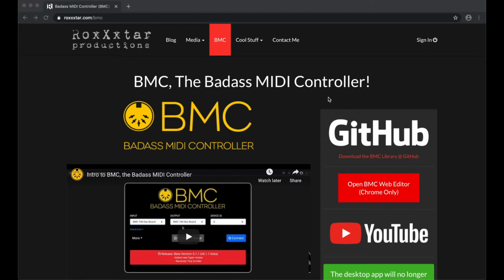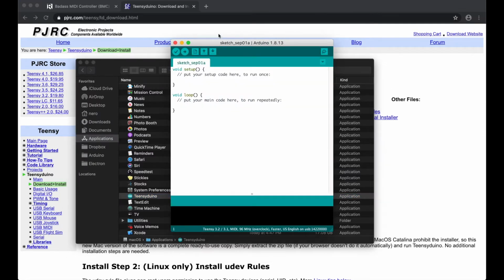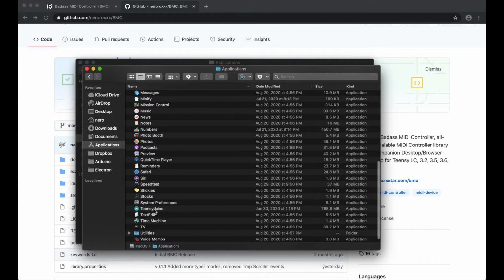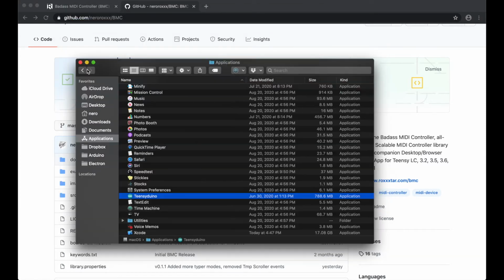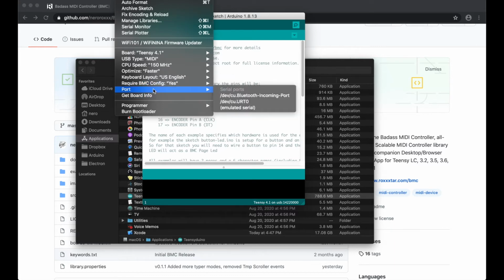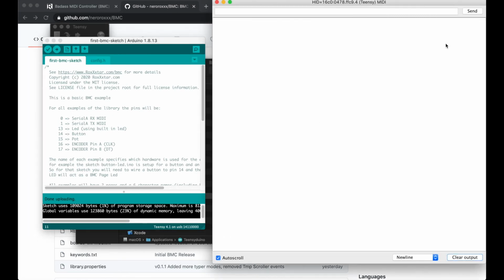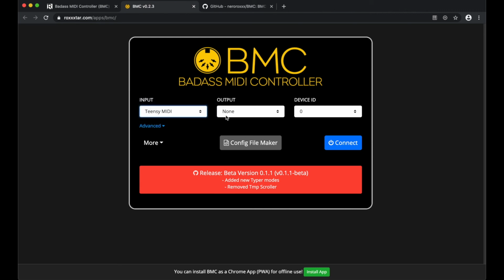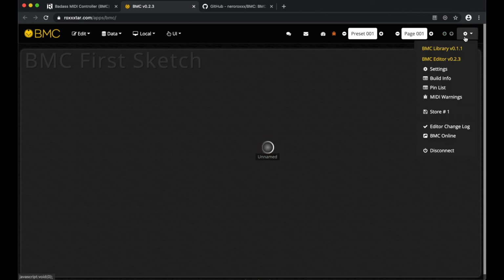Installing the BMC Library + First Sketch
*UPDATE* make sure you download the library from the releases on github

Here's a video on how to instal the BMC Library on Teensyduino

BMC is an all-in-one Scalable MIDI Controller library with a companion Desktop/Browser Editor App specifically designed for the Arduino-Compatible Teensy development Boards. BMC allows you to build your own MIDI Controllers with a mixed number of Buttons/Leds/Encoders/Pots/Relays etc with only a few lines of code!

BMC is only available for Teensy LC, 3.2, 3.5, 3.6, 4.0, 4.1

Shop BMC MIDI Products at BadassMIDI.com